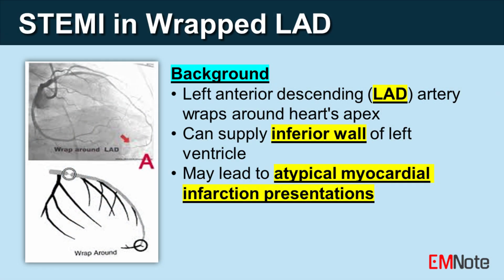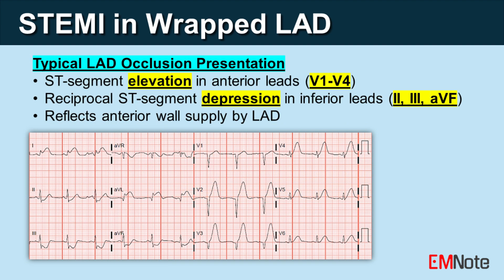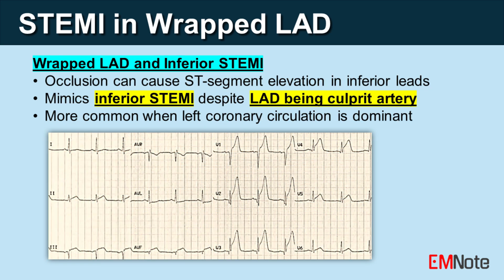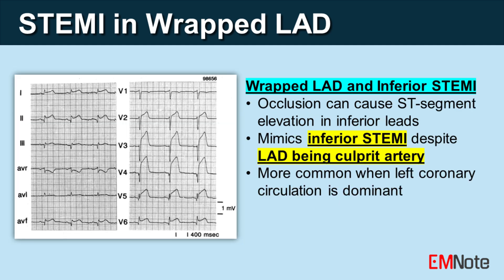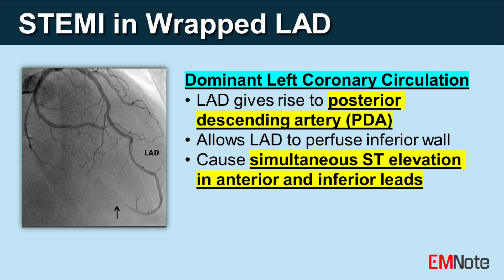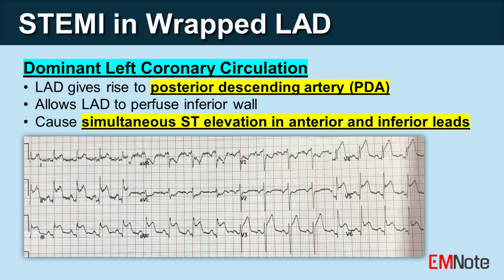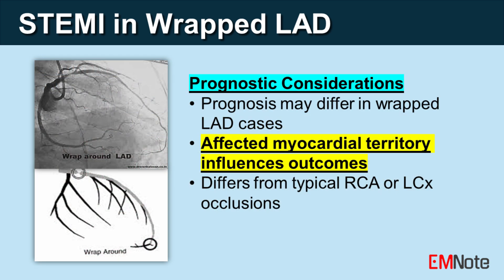STEMI in Wrapped LAD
Definition of Wrapped LAD
• Left anterior descending (LAD) artery wraps around heart's apex
• Can supply inferior wall of left ventricle
• May lead to atypical myocardial infarction presentations

Typical LAD Occlusion Presentation
• ST-segment elevation in anterior leads (V1-V4)
• Reciprocal ST-segment depression in inferior leads (II, III, aVF)
• Reflects anterior wall supply by LAD

Wrapped LAD and Inferior STEMI Changes
• Occlusion can cause ST-segment elevation in inferior leads
• Mimics inferior STEMI despite LAD being culprit artery
• More common when left coronary circulation is dominant

Dominant Left Coronary Circulation
• LAD gives rise to posterior descending artery (PDA)
• Allows LAD to perfuse inferior wall
• Can cause simultaneous ST elevation in anterior and inferior leads

Prognostic Considerations
• Prognosis may differ in wrapped LAD cases
• Affected myocardial territory influences outcomes
• Differs from typical RCA or LCx occlusions